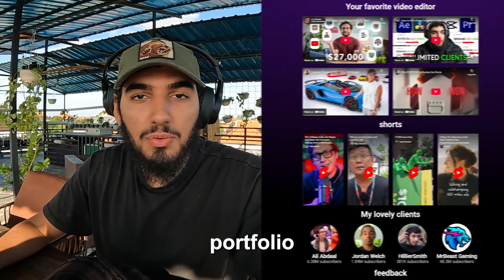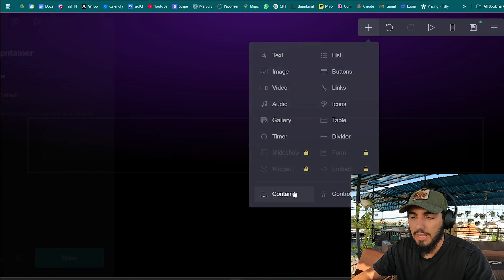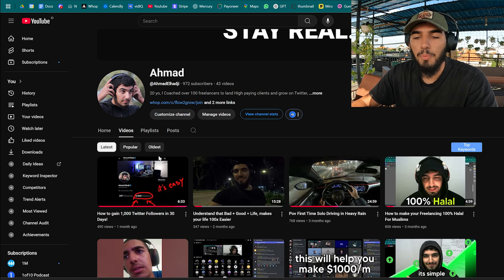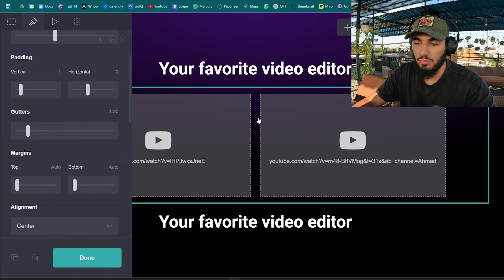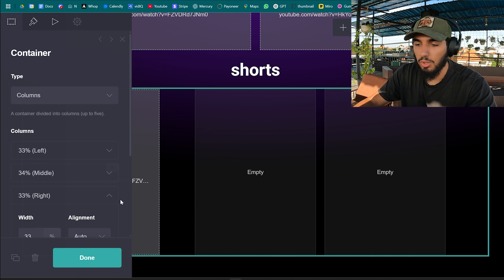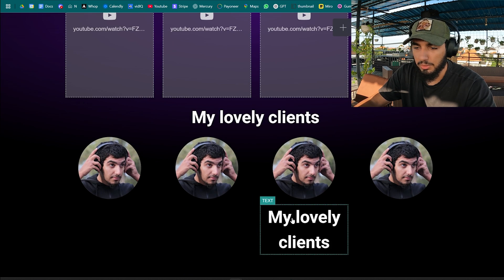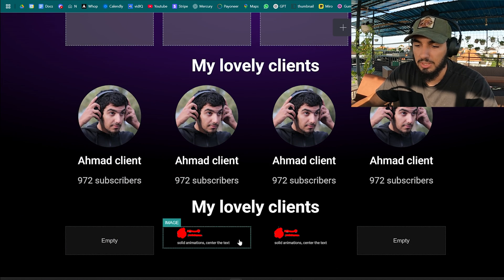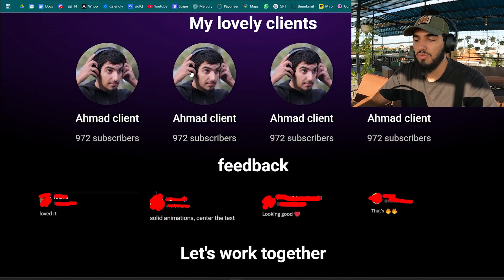How To Make A Video Editing Portfolio for Free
Learn how to make a video editing portfolio with zero clients, for free and in 5 mins

To get video editing clients, you need a video editing portfolio, but in order to build a portfolio, you need clients, right? Wrong. In this video, I'm going to show you how to build a killer portfolio for free BEFORE ever landing your first client.